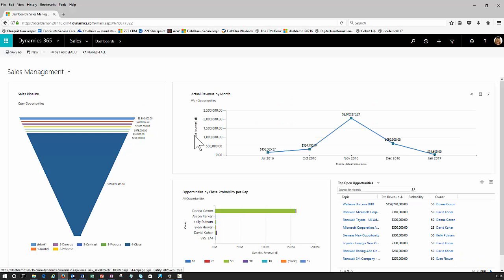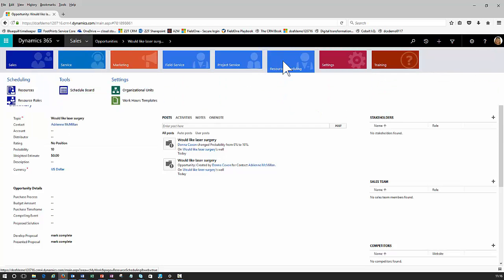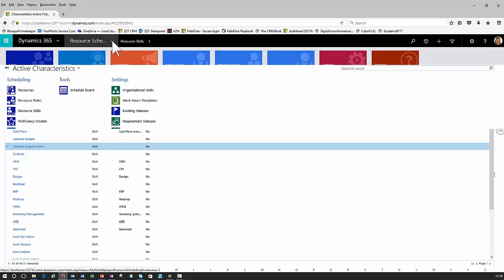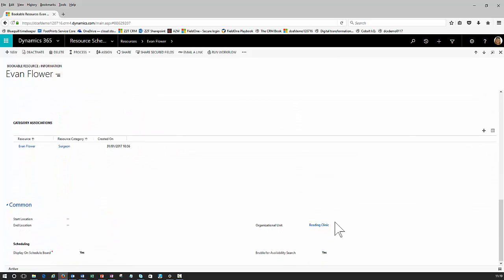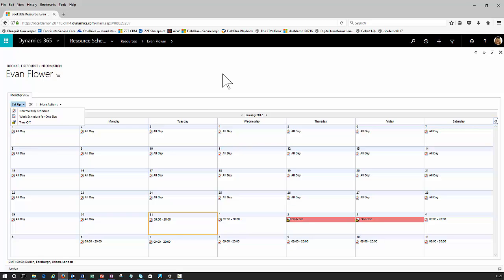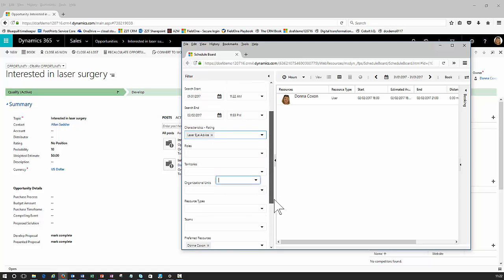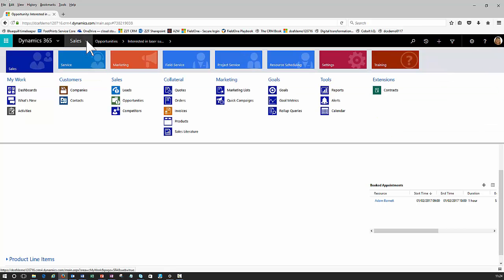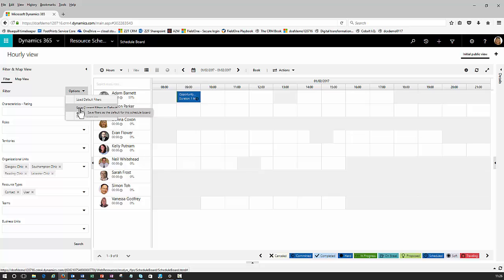Schedule Anything with Microsoft Dynamics 365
With the recent release of Microsoft Dynamics 365, we have seen the release of a new common resource scheduling capability which previously was only available for scheduling resources in Field Service and Project Service.

This new capability makes it possible to create bookings for any entity in CRM including custom entities and to see them on a central schedule board along with any field service or project service bookings. Watch our video to learn more and read our accompanying blog